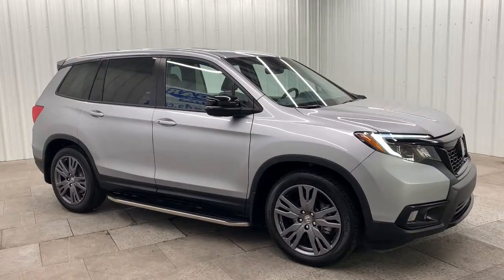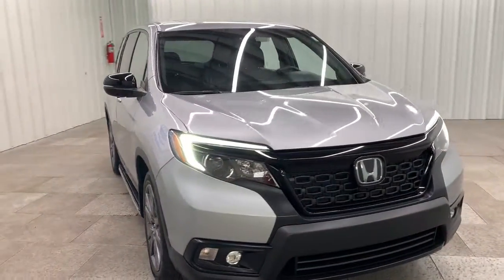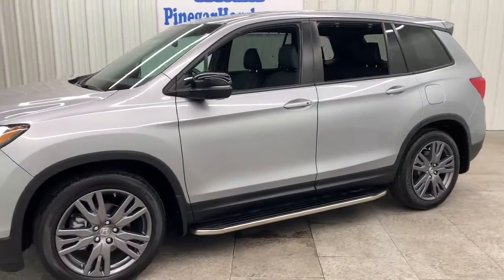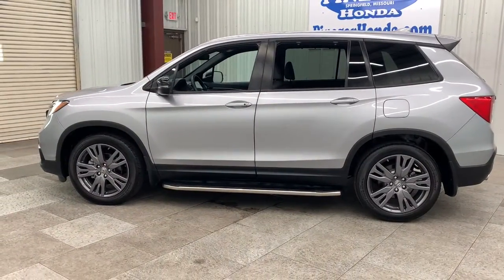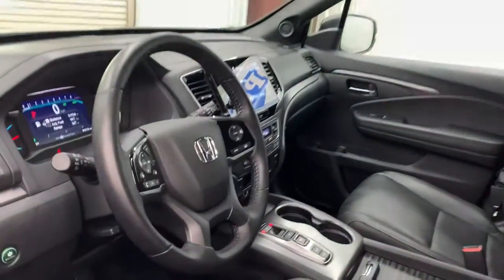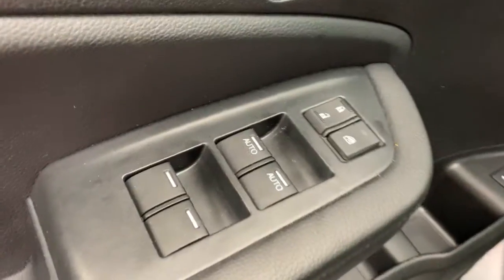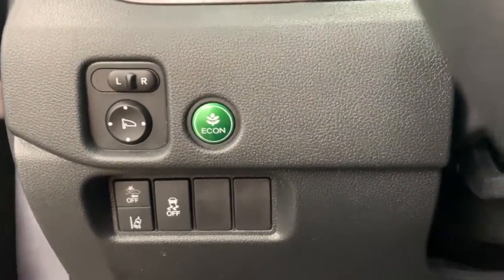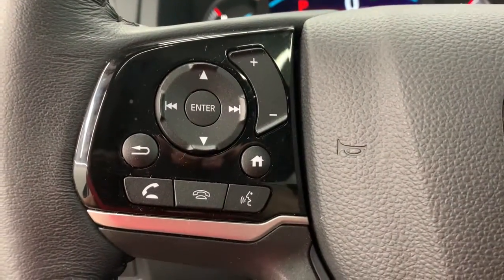2021 Honda Passport Springfield, Nixa, Ozark, Republic, Branson, MO P10201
SILVERY Used 2021 Honda Passport available in Springfield, Missouri at Pinegar Honda. Servicing the Nixa, Ozark, Republic, Branson, MO area.

Don Wessels
3520 S Campbell St

ALG Residual Value Awards, Residual Value Awards. Scores 25 Highway MPG and 20 City MPG! This Honda Passport delivers a Regular Unleaded V-6 3.5 L/212 engine powering this Automatic transmission. Wheels: 20 Split-Spoke Pewter Gray Alloy, Vehicle Stability Assist (VSA) Electronic Stability Control (ESC), Variable Intermittent Wipers.* This Honda Passport Features the Following Options *Valet Function, Trunk/Hatch Auto-Latch, Trip Computer, Transmission: 9-Speed Automatic -inc: shift-by-wire (SBW) and paddle shifters, Transmission w/Driver Selectable Mode, Towing Equipment -inc: Trailer Sway Control, Tires: 245/50R20 102H AS, Tire Specific Low Tire Pressure Warning, Tailgate/Rear Door Lock Included w/Power Door Locks, Systems Monitor.* Visit Us Today *Come in for a quick visit at Pinegar Honda, 3520 S Campbell Ave, Springfield, MO 65807 to claim your Honda Passport!